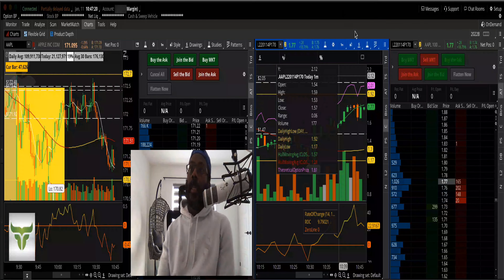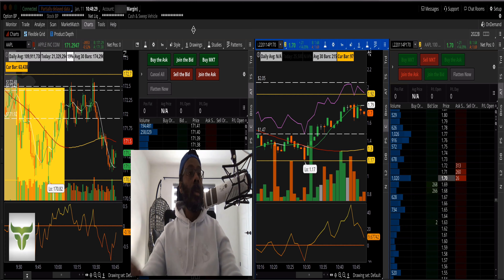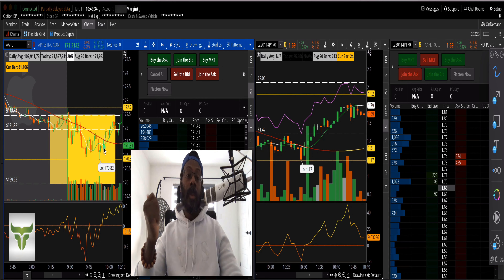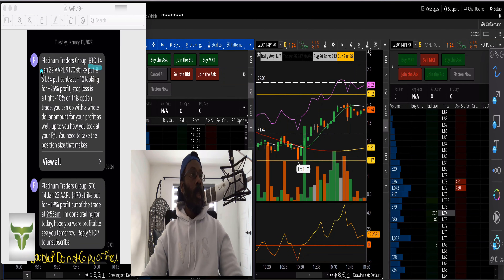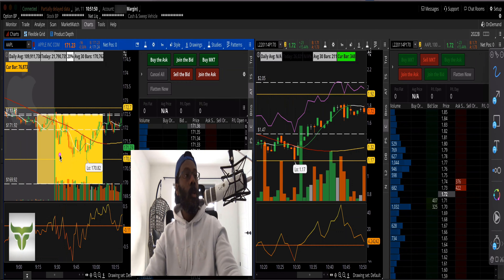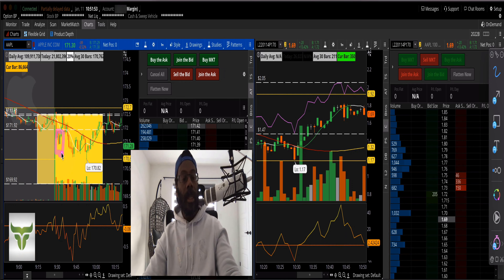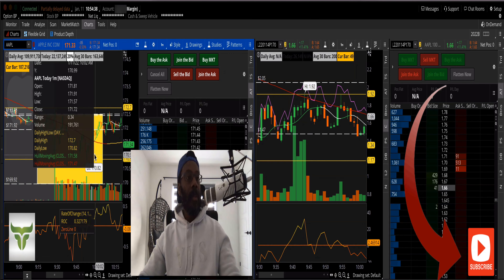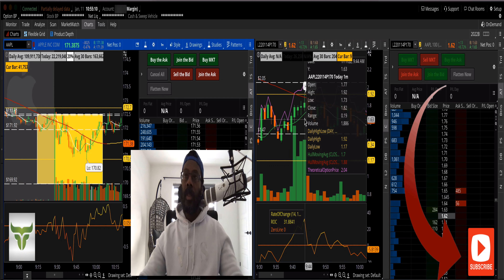AAPL +19% Trading In The Box? See How Trading In Death Zone Still Works Without Too Much Chop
AAPL +19% Trading In The Box? See How Trading In Death Zone Still Works Without Too Much Chop. Lots of action today and many stocks were up and down trading in ranges but we know better and its to take our trades out of gate when the bell rings so we can take advantage of order flow shaking out.

We traded Apple today... (AAPL) and it was for a quick in and out trade and quick money bag. Watch how we trade inside the range and still make money on the two minute and one minute candle.

Many people (traders) are confused by options trading so I figured I'd show you how i trade options with my members and do it all for free so you can have a good understanding on how to trade.

Now with option trading the worst thing you can do is put your capital at risk and blow up your business before you get started so I'll cover some of the best option trading strategies for small accounts so you can do the number one thing many traders don't do and that's last in this business.

Your risk and reward should be disciplined and decisive so you grow your account slowly but profitably. So small account options trading doesn't have to be cloak and dagger or secretive, you should have the tools and skills necessary to help you.

Excited to get started and learn some of the best option trading strategies for small accounts?

If your looking for more information on how to option trading works for small accounts and how to stock trade using day trading strategies and techniques you can go here to get your *FREE TRAINING COURSE* How to day trade options and trade stocks.

About me: I'm a simple low key option trader who has grown his small option trading account into a bigger one and have shown others how to intraday option trade along with stock trading.

Now just for transparency purposes, I do have to put up my disclaimer.

Yours or anyone else's results may not be typical and may vary from person to person. Making money trading stocks and options trading takes time, dedication, and hard work.

There are massive inherent risks involved with investing in the stock market and more investing in the options trading market, including the total and complete loss of your investment.

I am not giving you any investment or financial advice or tax advice, this is my own personal journey in the world of options trading and you get to see what I do and learn along.

There will be losses and possible trading accounts lost as well if positions are not covered or margins are called in and that is the part of the risk I am taking with stock trading and option trading. You understand that you must do your own due diligence with all trades and place trades of any and all kind at your own risk with your own capital.

I can't guarantee anything in this world, only that there will be death and taxes.

You will most likely lose money investing in any financial market due to the volatility and lack of skill and other factors of the market that are unknown.
This is my personal journey in the world of options and stock market.

There will be times where money is lost, accounts will be blown up, markets will turn and I could lose my entire investment so you should heavily weight any such action and do your own due diligence, research, and seek the professional advice of a licensed broker before following me or acting on any trade I post or take.
We are not registered as a securities broker-dealer or an investment adviser, or a tax advisor, or a financial adviser or legal advisor, either with the U.S. Securities and Exchange Commission (the “SEC”) or with any federal or state securities regulatory authority and authorities.

We are neither certified, licensed nor qualified to provide any investment advice or any of the other for mentioned advisor titles.
Any individual who chooses to invest in any securities should do so with caution and at their own risk doing their own research, due diligence and understanding that you could lose your entire investment.

Investing in securities such as options or stocks is speculative and carries a high degree of risk; you may lose some or all of the money that is invested. Always research your own investments and consult with a registered investment advisor or licensed stock broker before investing. My options and stock postings and ramblings are strictly for entertainment and informational purposes only.

AAPL +19% Trading In The Box? See How Trading In Death Zone Still Works Without Too Much Chop.  AAPL intraday trading options